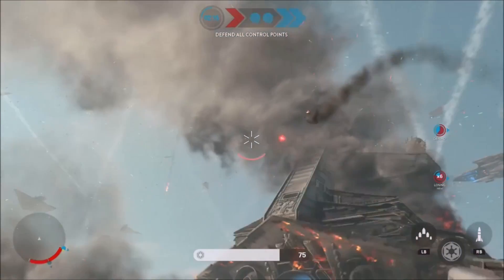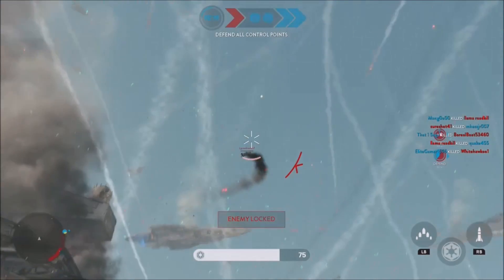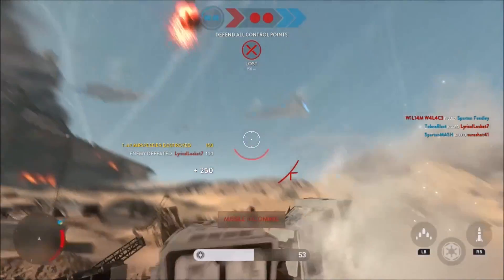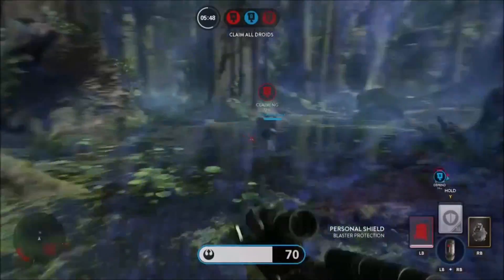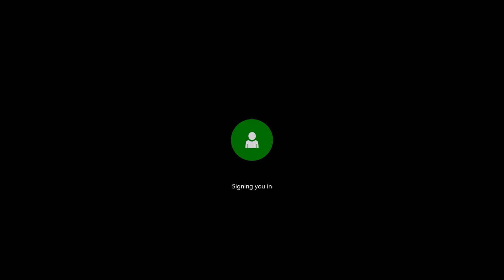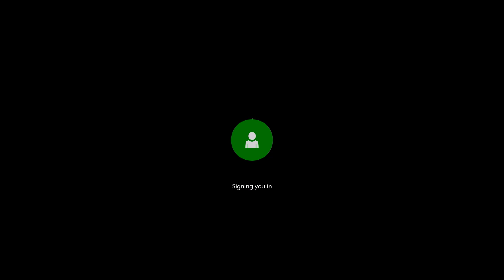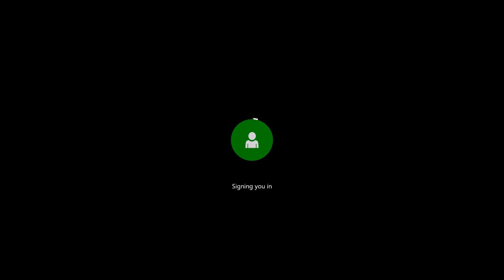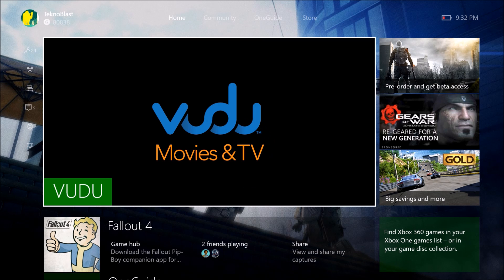Xbox One | Xbox One "Signing You In" Spinning Wheel Issue [Update]: Solution in Descr.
When the system is started, I get the message that "Hi X Name." However, the circle indicator just keeps running. It's about one minute and nine seconds for the spinning wheel to finally go away.

This happened on my previous console as well.

Has anyone out there run into this and if so, what was the solution?

System is wired straight into the router, so it's not an internet connection issue.

SOLUTION:
a. Disable instant sign-in.
b. Turn off system and unplug power.
c. After a few seconds, plug power back
d. Turn on system and enable instant sign-in.
e. Restart system to see if this resolved issue.